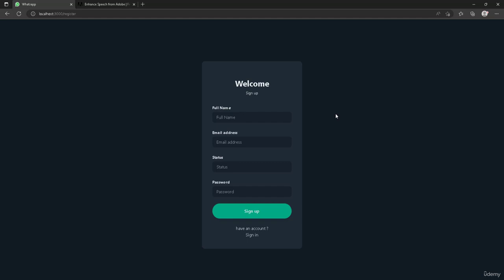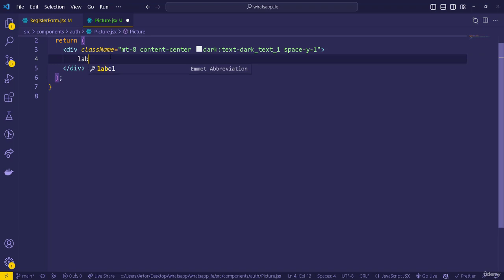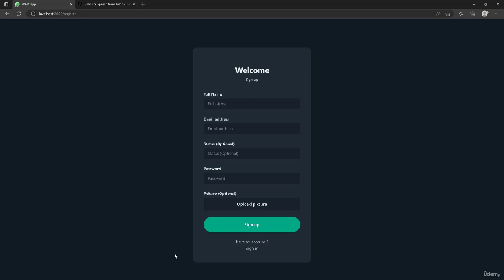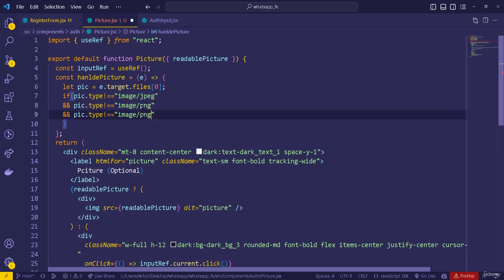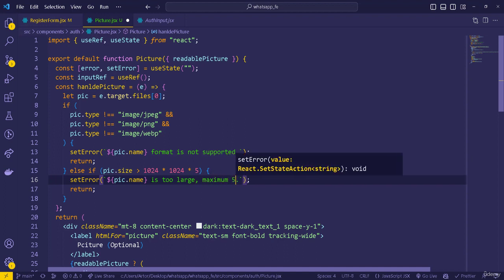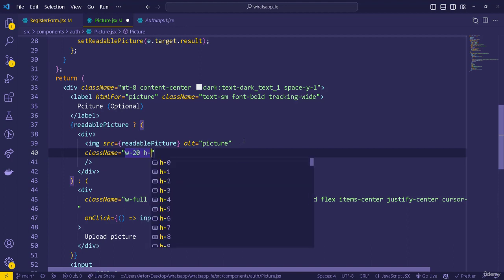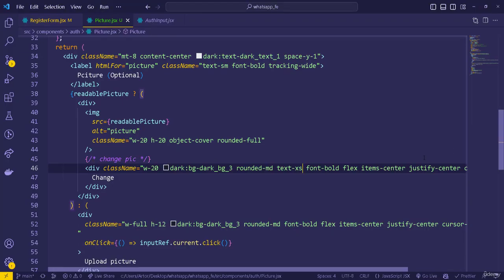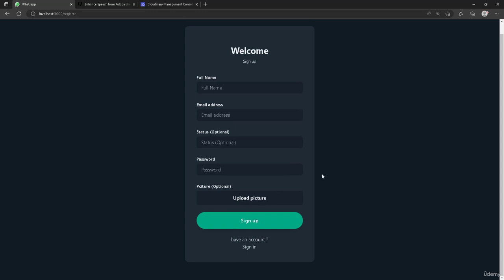28 Handling picture , handling errors on change